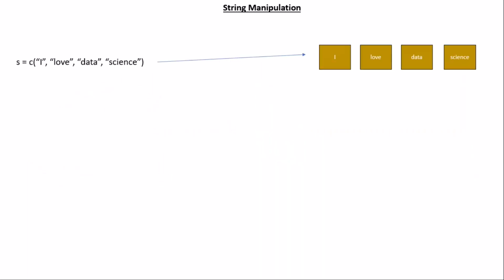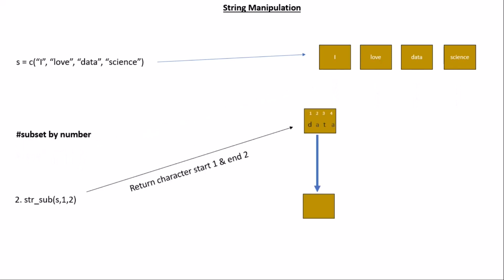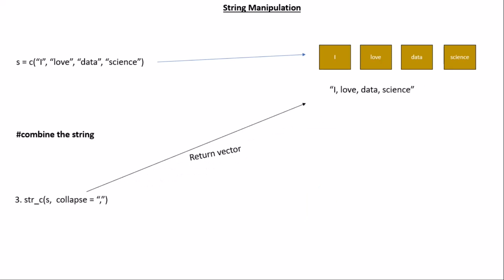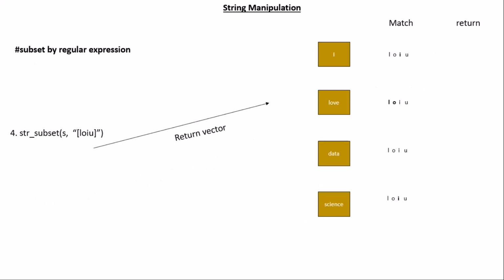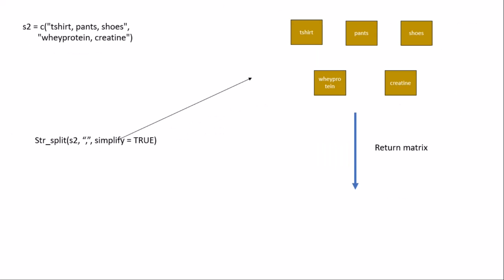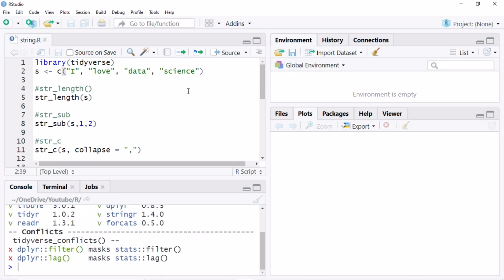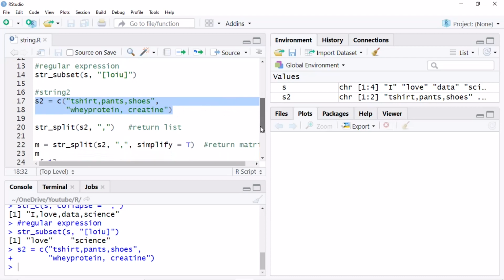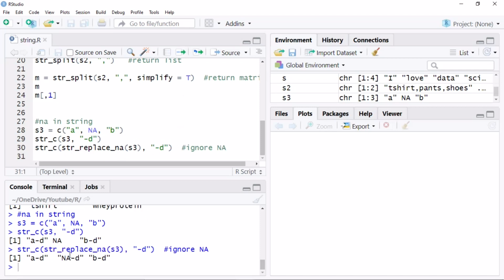stringr tutorial Part-1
In this video I am explaining how you can do string manipulation by stringr package in r. I discuss some important function which is available in stringr package.